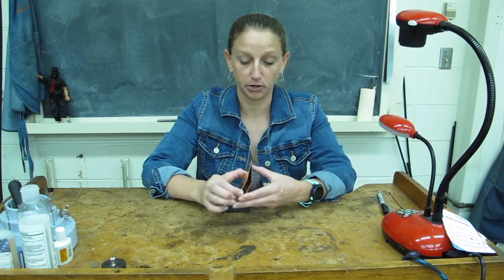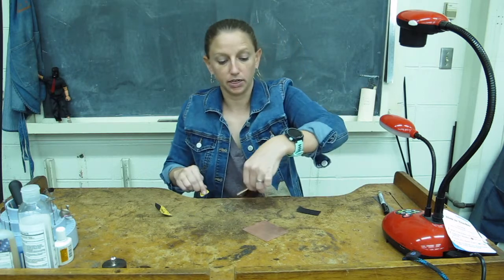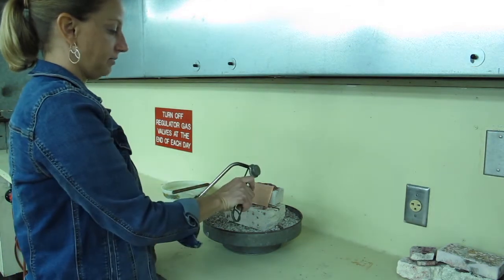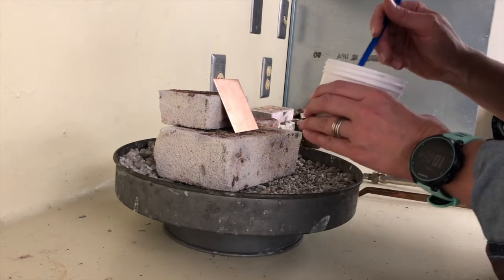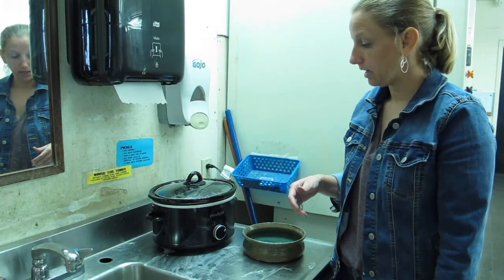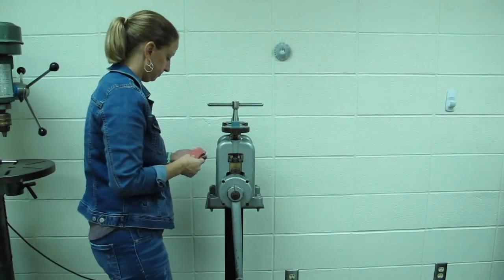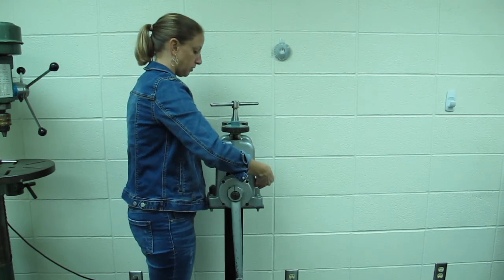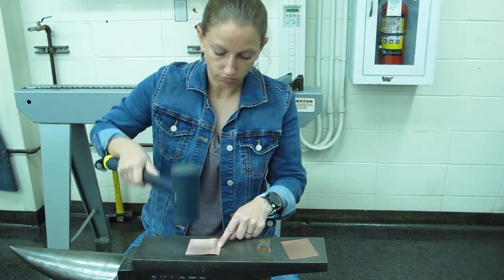Rolling Mill Texture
In this video, I will show you how to use a Rolling mill to press a texture into non-ferrous metal. We will also cover the annealing process.